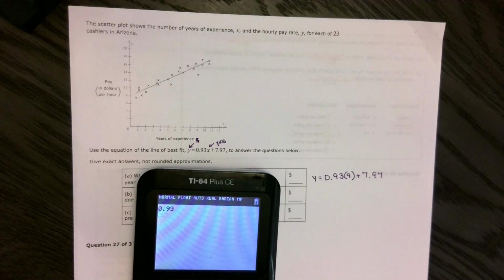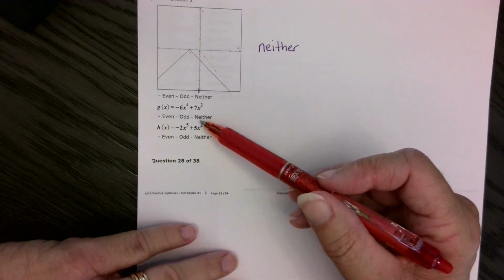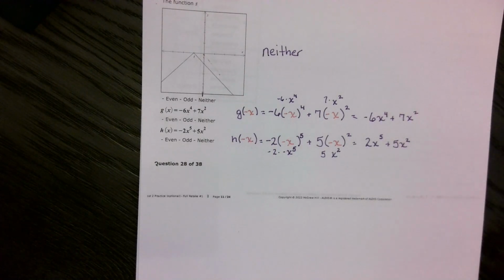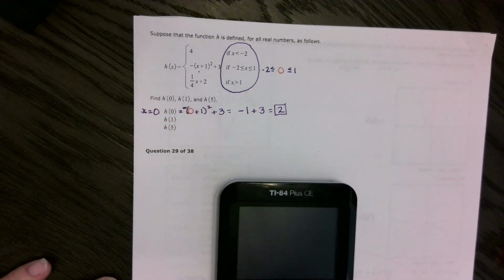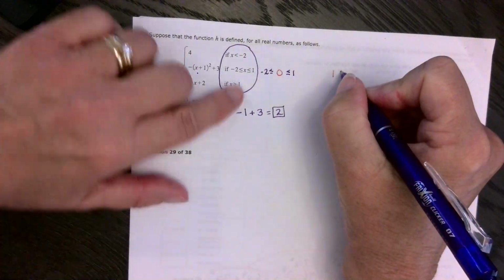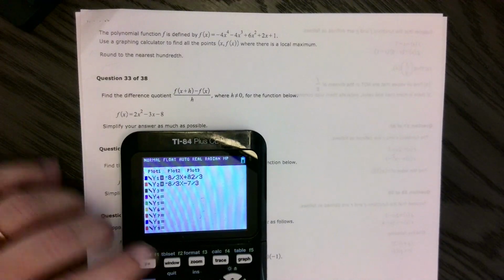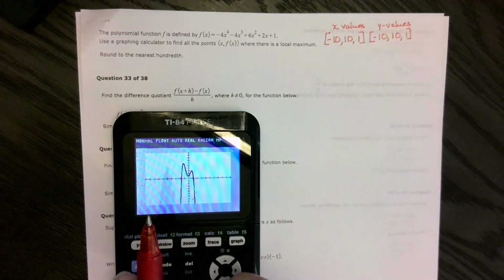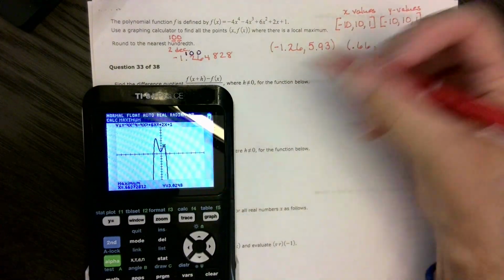Math 1130 Exam 2 Review (Problems 26-32)